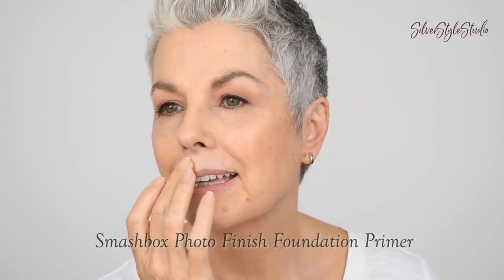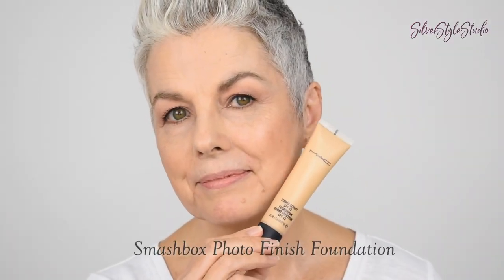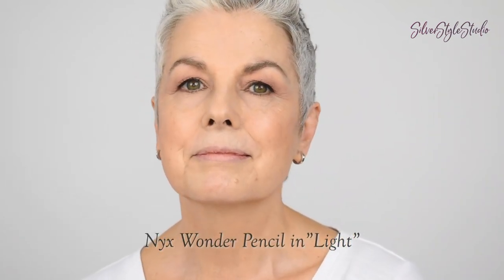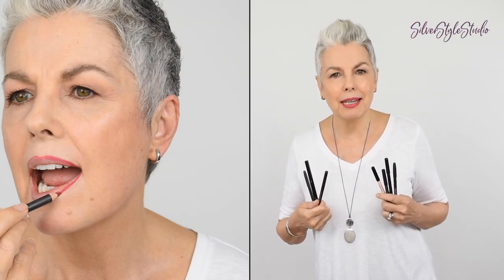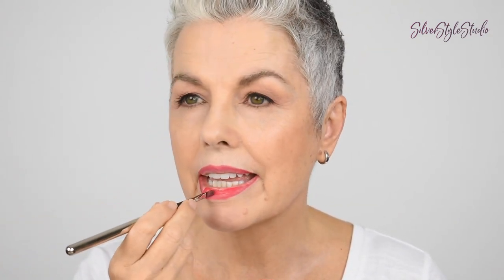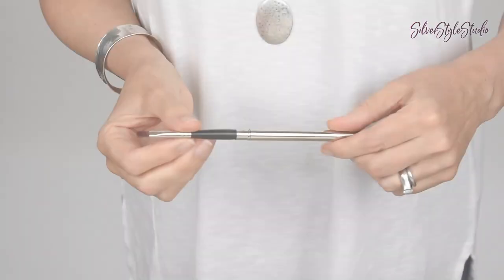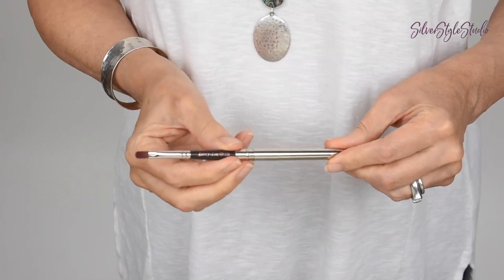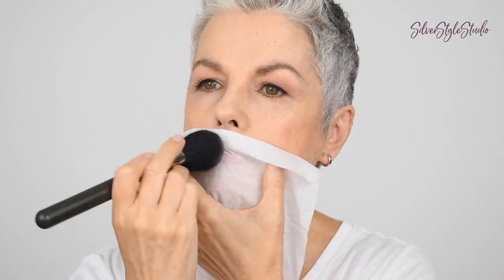Classic Red Lipstick: Techniques for older women, help stop feathering and fading!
Let me show you how to apply red lipstick using make-up artists techniques that will help keep your lips from feathering into vertical lip lines, and fading for hours!
Some women don’t like the long lasting formulas because they can be drying.
In this video I use a traditional lipstick formula, so you can use any of your old favorites with this technique!

The makeup brushes I am using are from my Kerry-Lou signature line

Makeup I am wearing:
MAC Lip Pencil in Cherry

MAC Studio Sculpt Foundation

Smashbox Foundation Primer

Ben Nye Neutral Set Colorless Powder

Smashbox Cali Contour palette